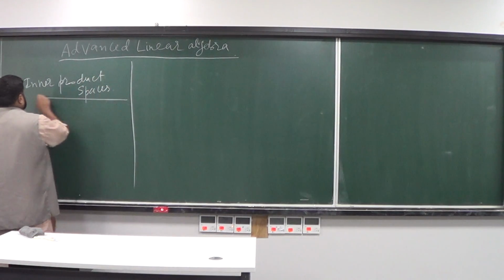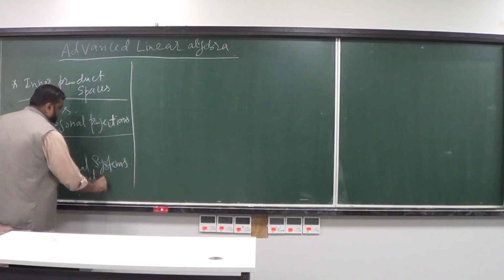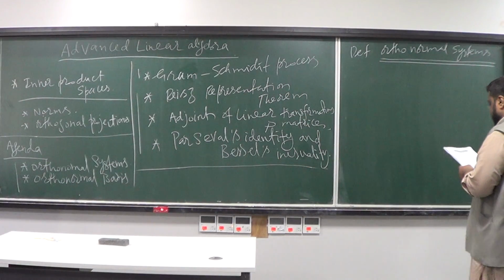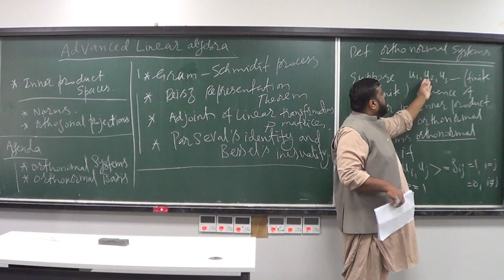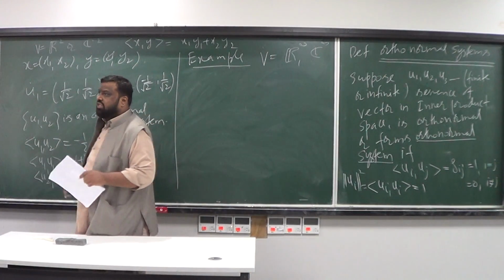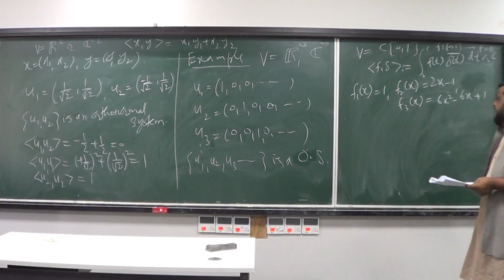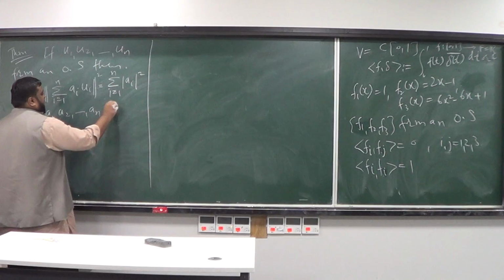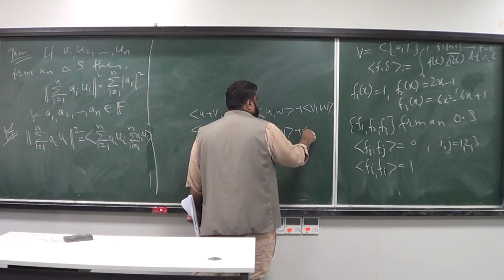Lecture 1 (Part 1): Review of covered course; Orthonormal systems and examples